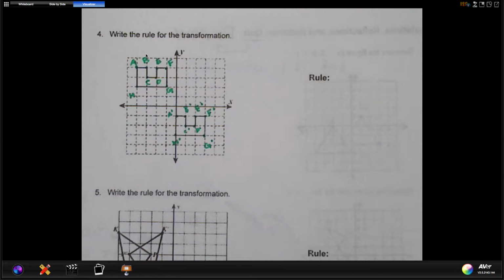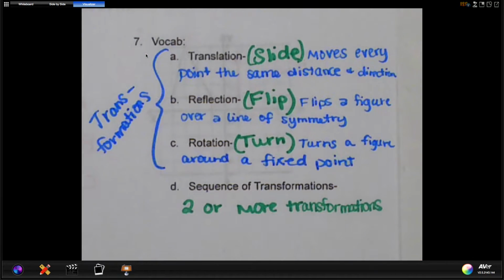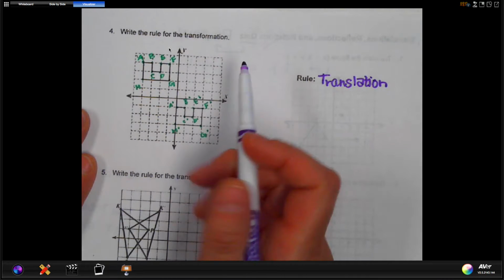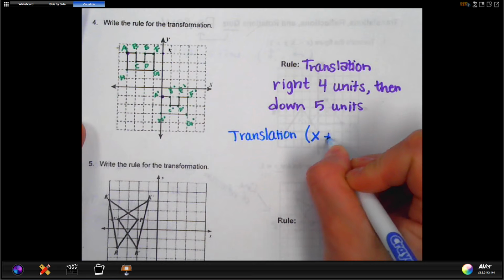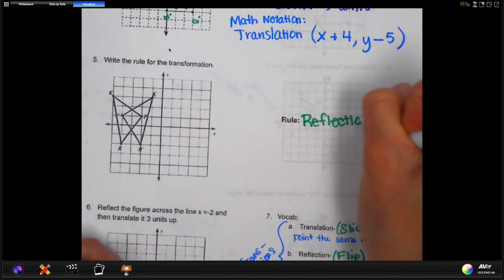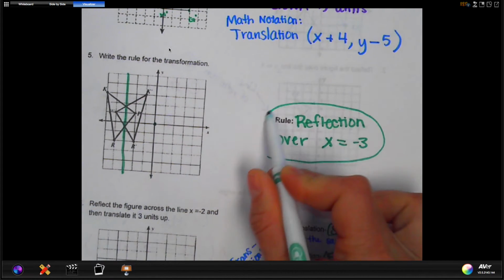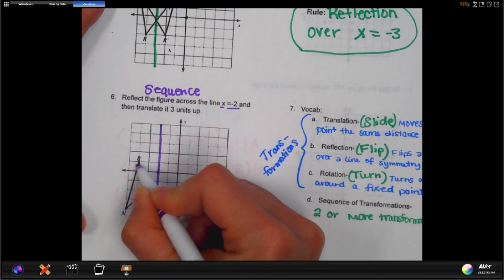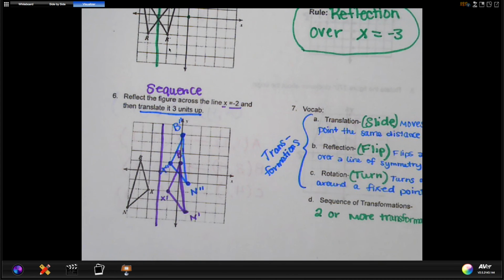Translations, Reflections, and Rotations Quiz Review Part 2